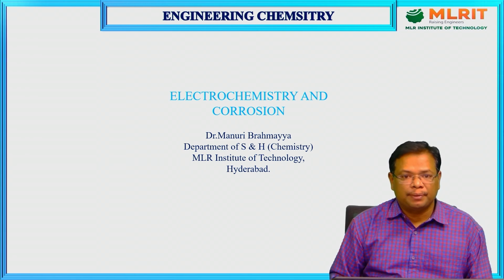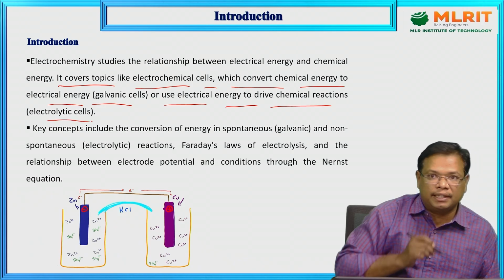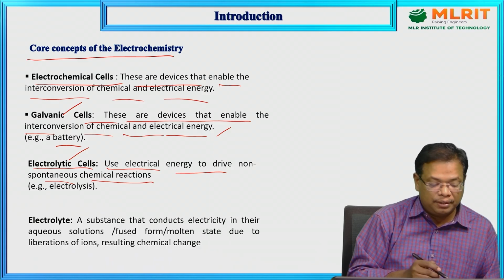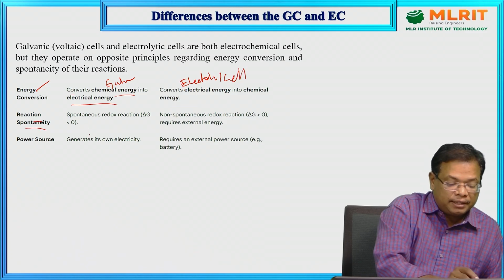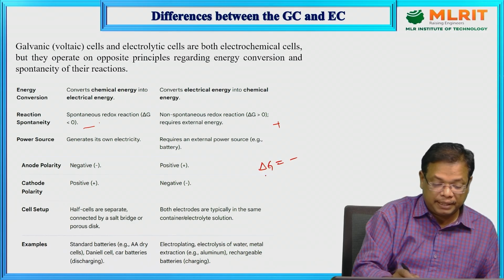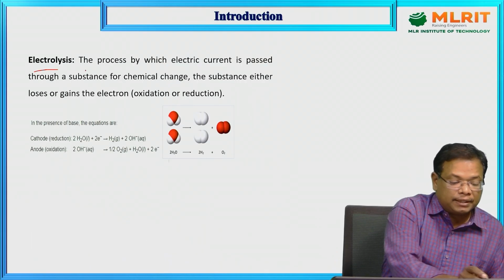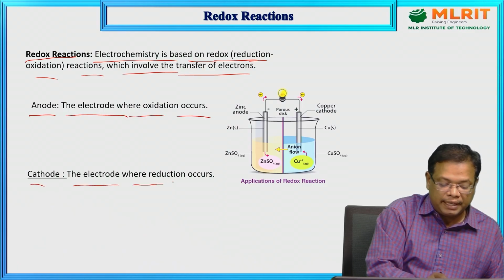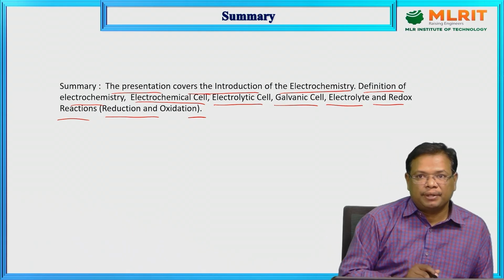LEC09| Engineering Chemistry | Electrochemistry and Corrosion by Dr. M. Brahmayya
Assistant Professor
Hyderabad.